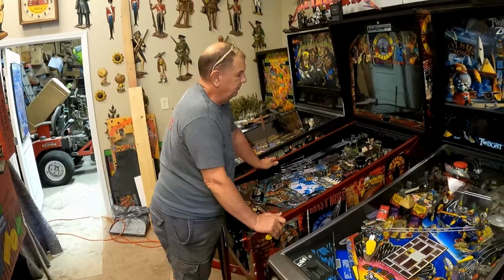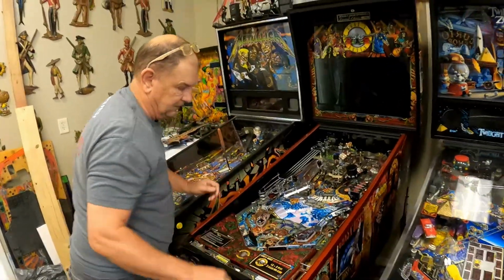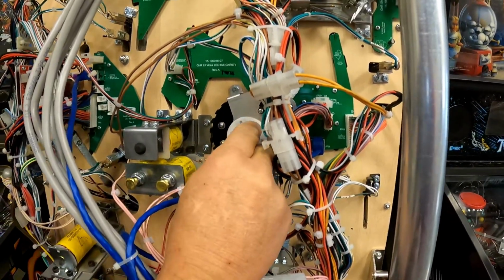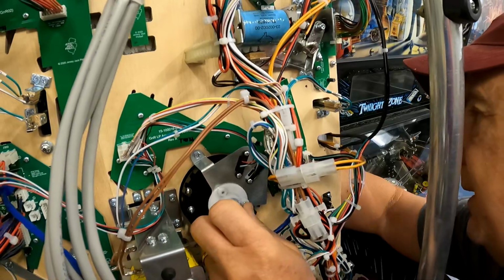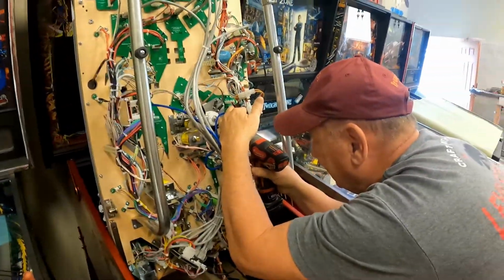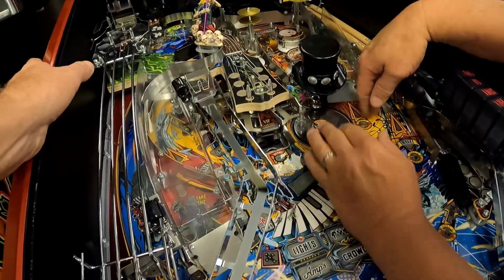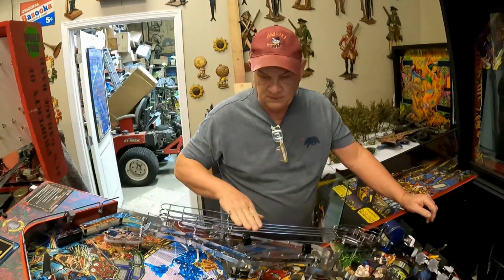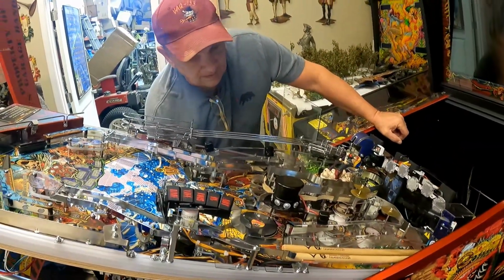Jersey Jack GNRLE Disc Adjustments and Issues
Got an issue with the disc on the GNRLE pinball.  Pops shows how to make some adjustments but I think we got another issue as well explained in the clip.  Hopefully JJ comes through with a solution, we'll let ya know!